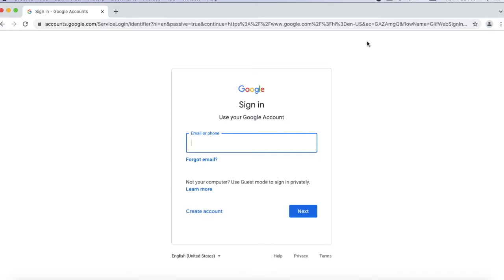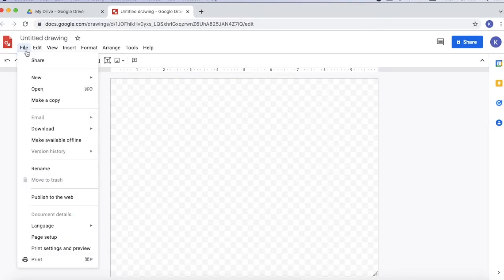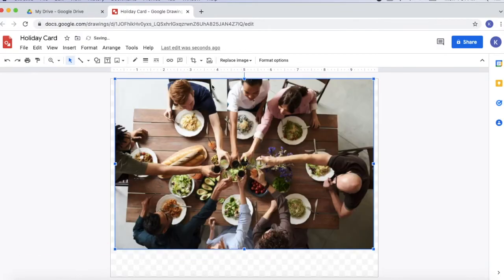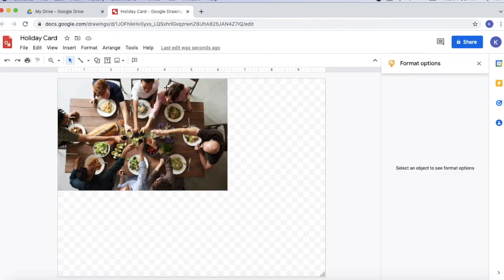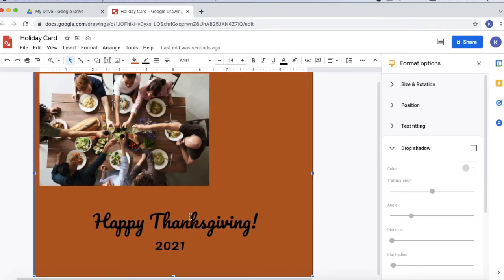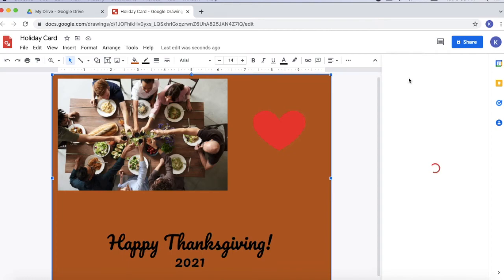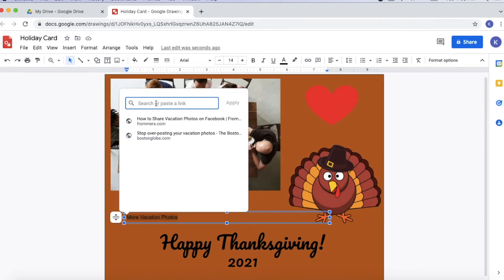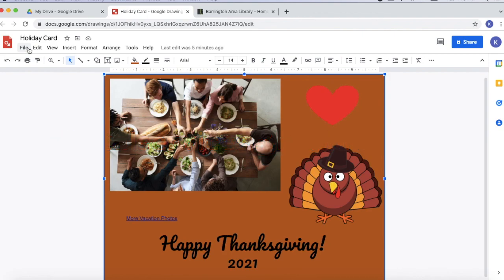Digital Holiday Cards with Google Drawings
Follow along as Digital Services Specialist Ken provides a video with step-by-step instructions on how to create a personalized digital holiday card using Google Drawings. Add pictures & text to create a fun design to send to your friends and family.